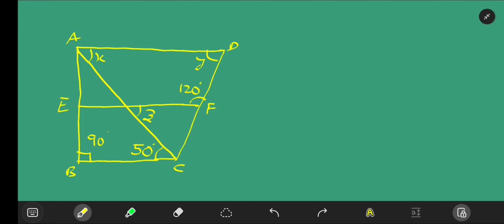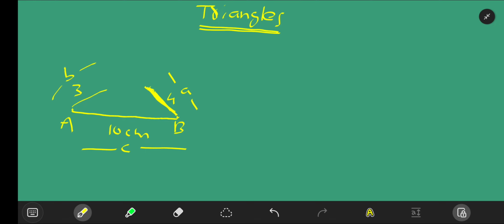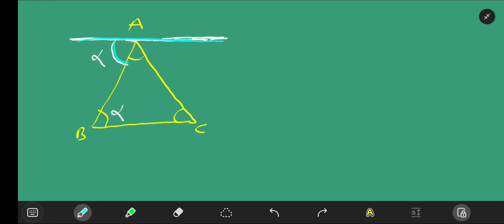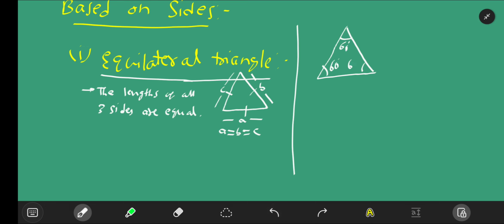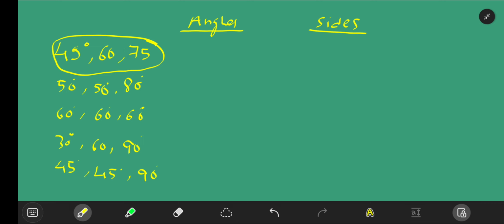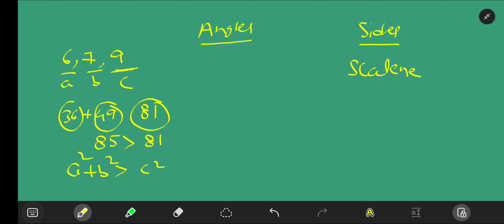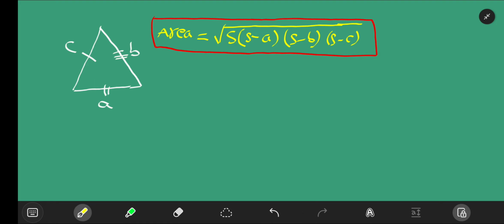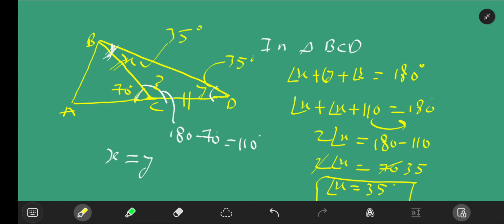Geometry class 2 | Complete CDS Mathematics | CDS Maths classes in english